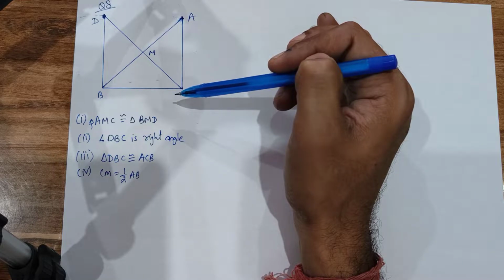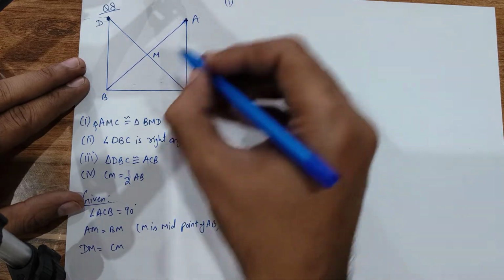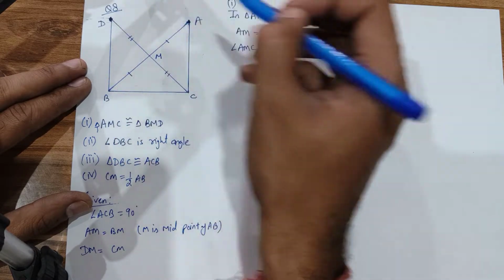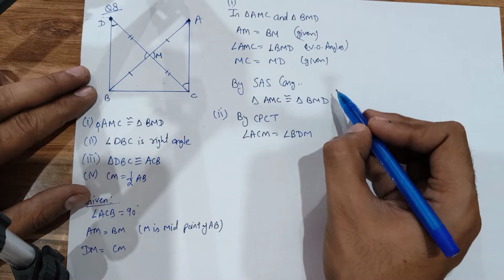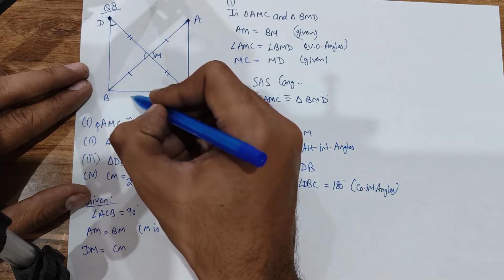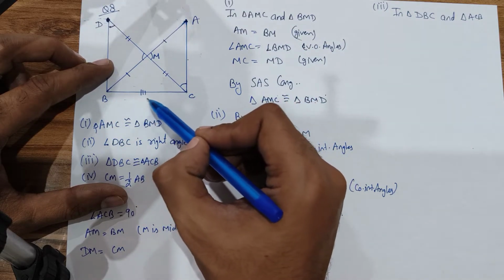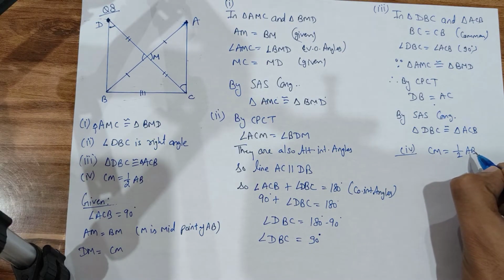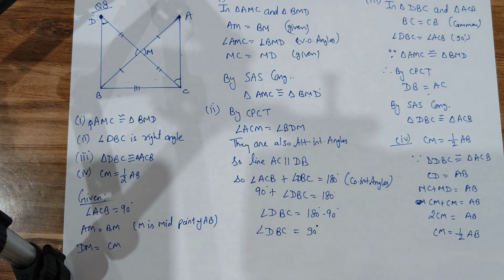Class 9, Exercise 7.1, Q8